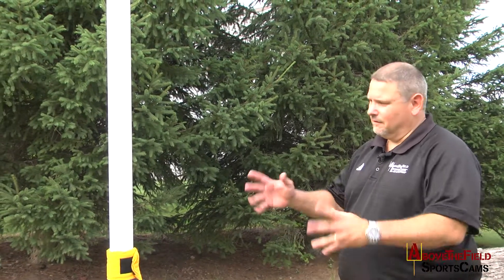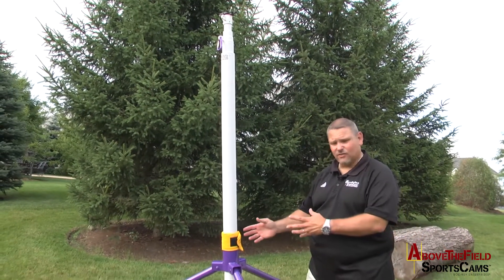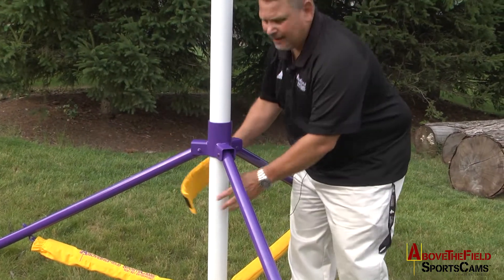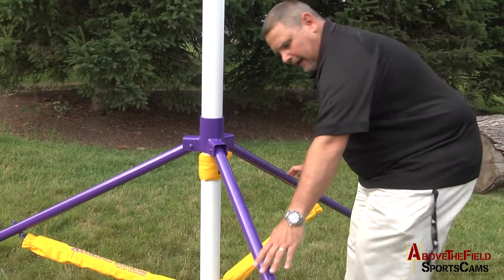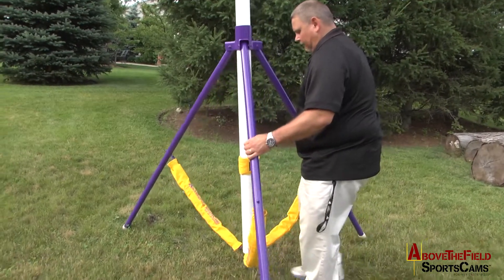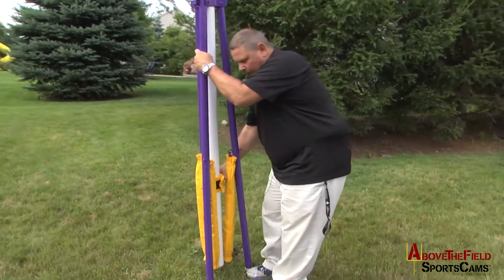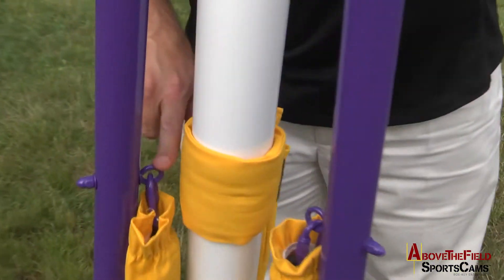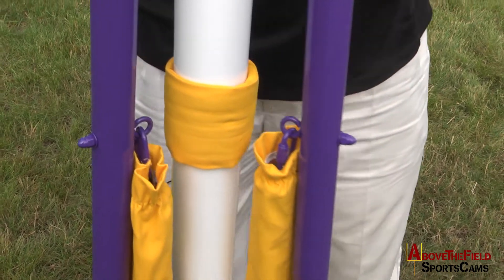Taking the Tripod Down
Watch this video to learn how to take your Above the Field SportsCam tripod down.